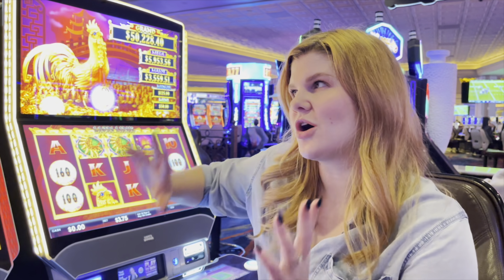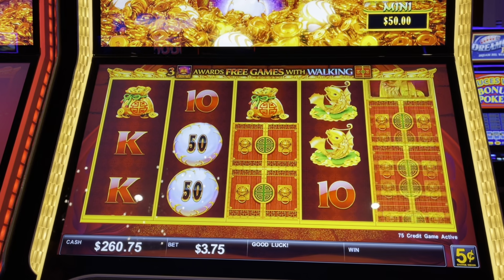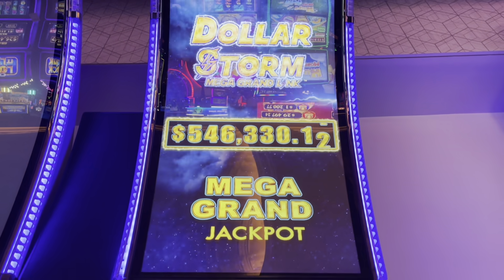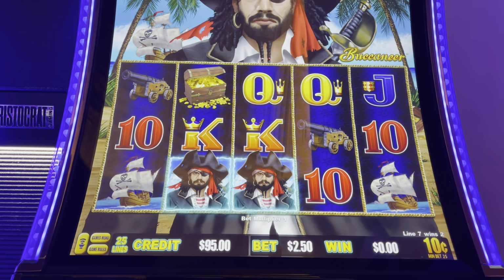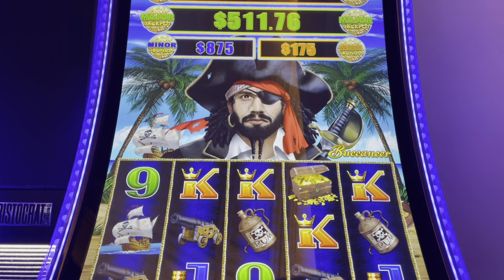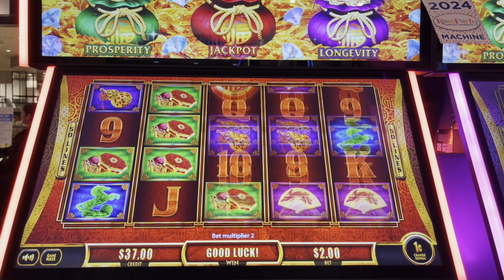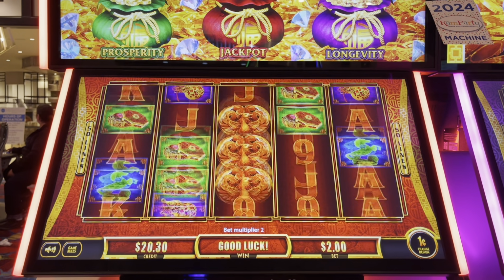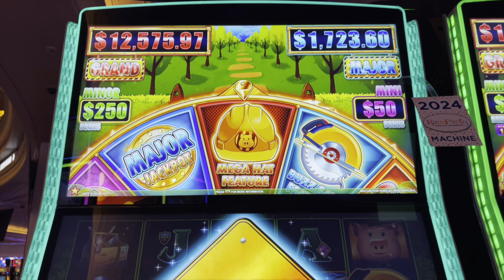Something Told Me The Rooster Would Pay Big! (Las Vegas Slots)